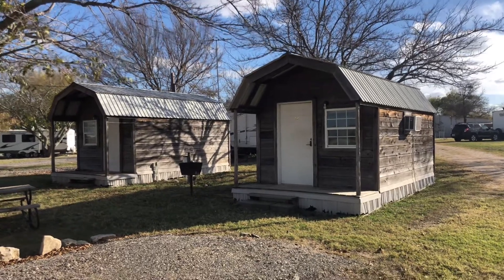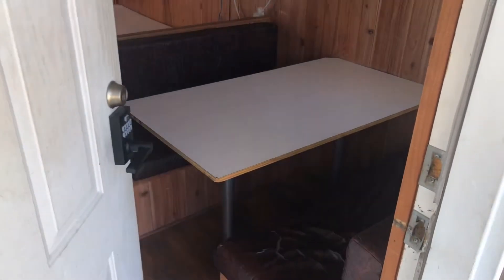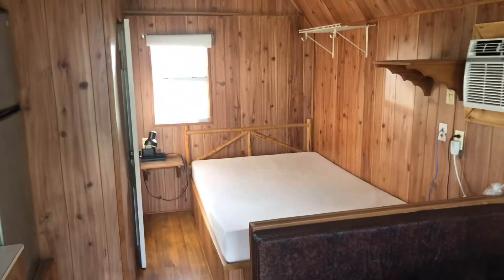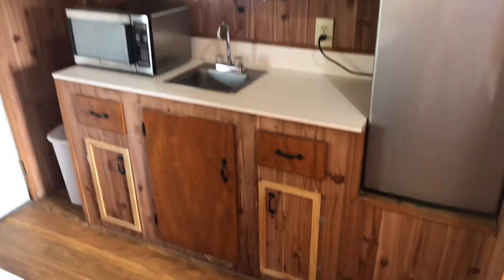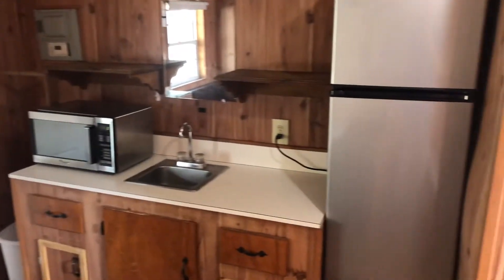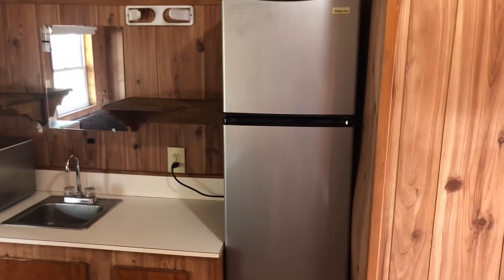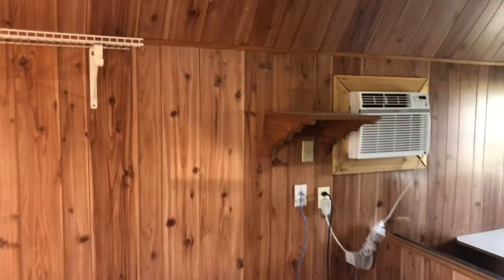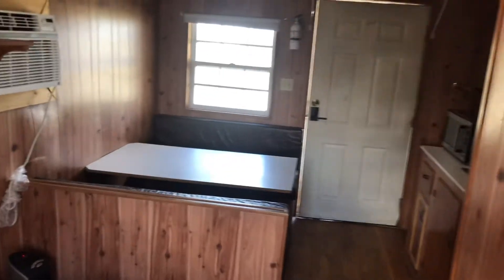Cabin Tiny Home Walkthrough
Walkthrough one of our cabins at the park. Let us know what you think.